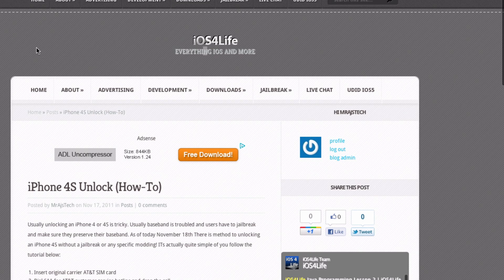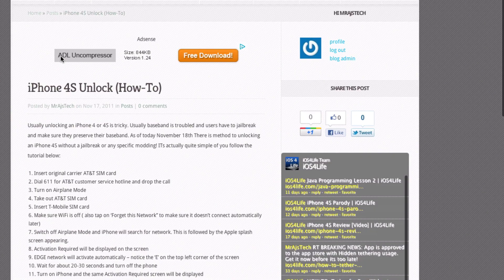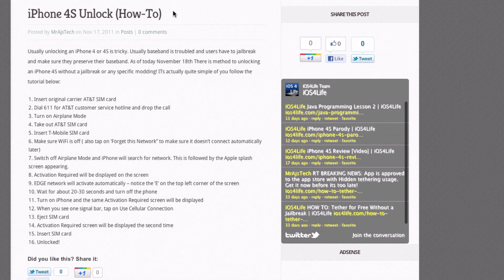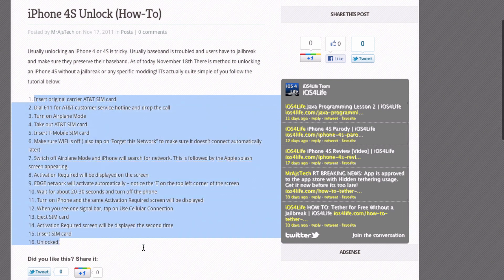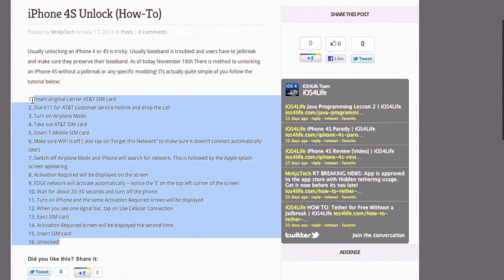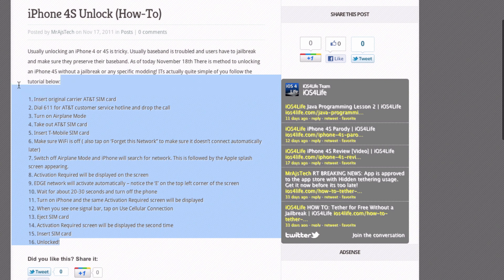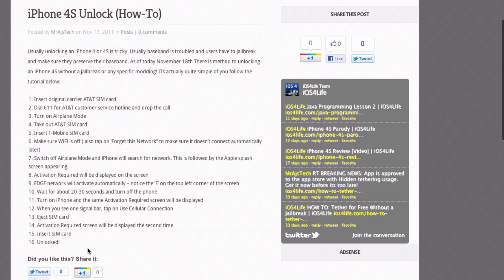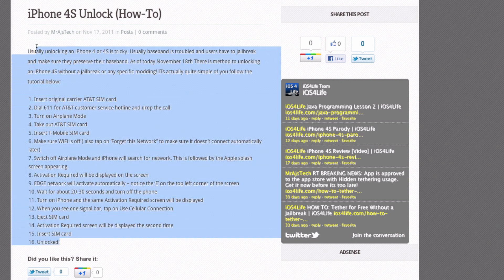How to unlock the iPhone 4S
In this video I show you the steps to unlocking an iPhone 4S. This comes from a respectable person so this is legitimate. Please follow the tutorial on iOS4Life and when I come across a T-Mobile sim I will do a  tutorial!